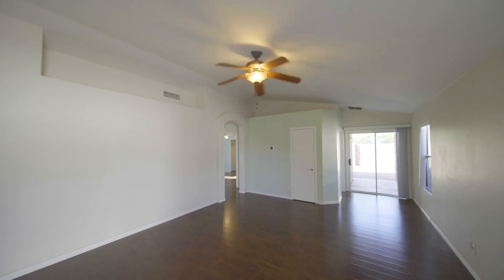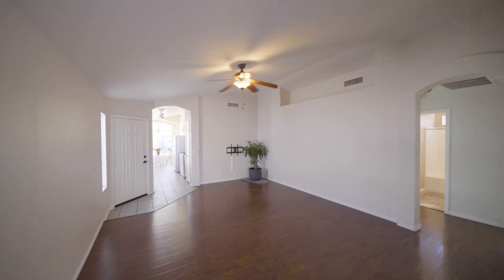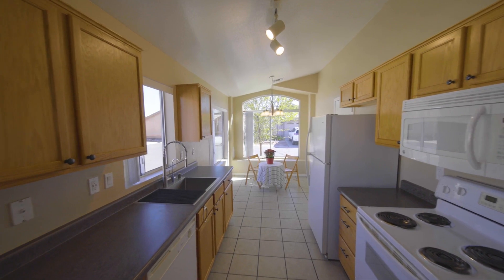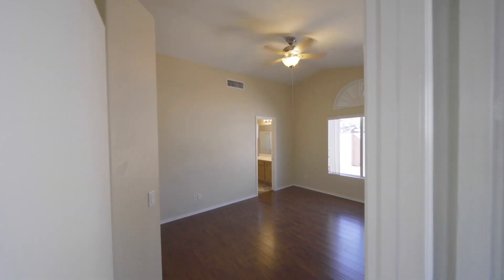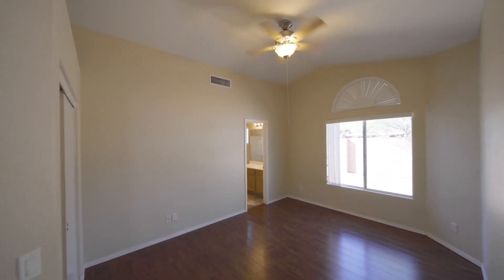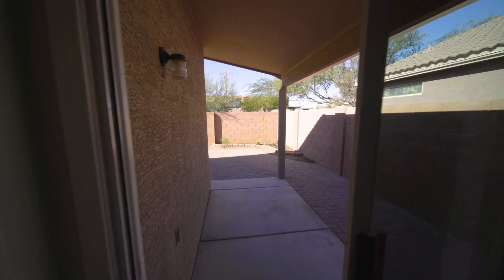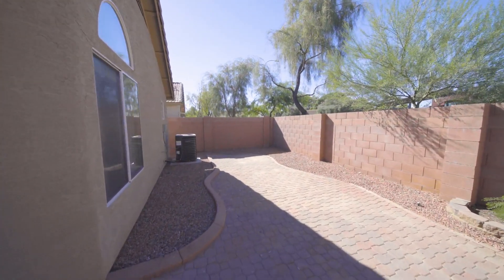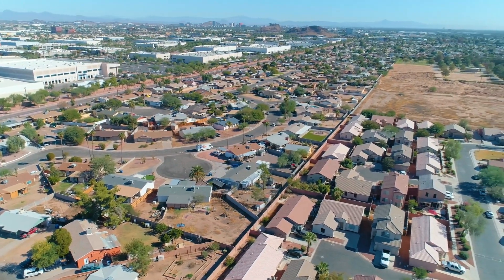A Beautiful Property in Arizona With EAP Drones | Extreme Aerial Productions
Drone imagery, aerial photography, 3D models of sites and listings, drone mapping, and a variety of other services should all be thoroughly considered before implementing drones in real estate. We can cater to you all of these with our professionals. Contact our experts now so they can assist you with your drone photography needs!